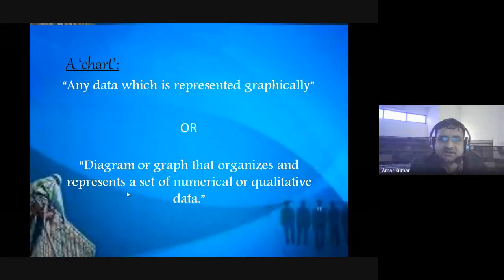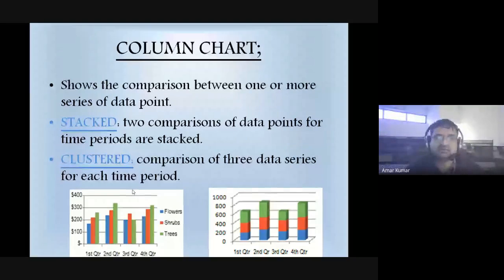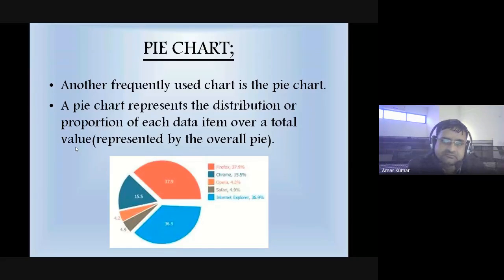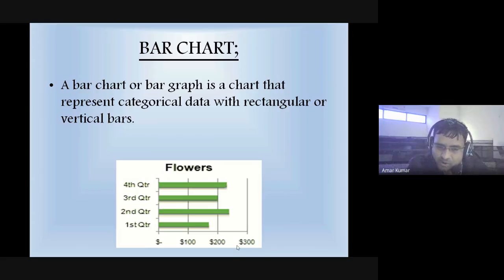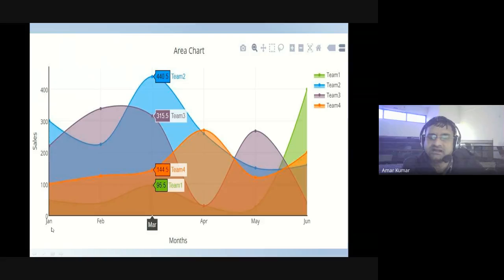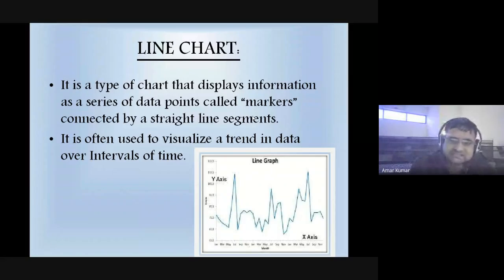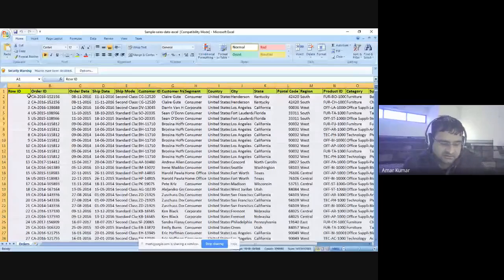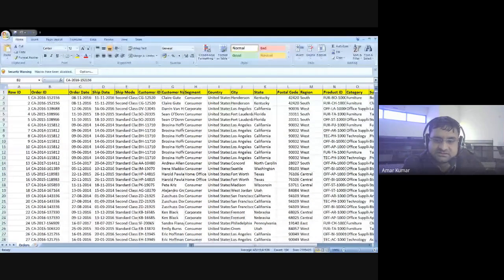Session 3 1MS Excel PGDM